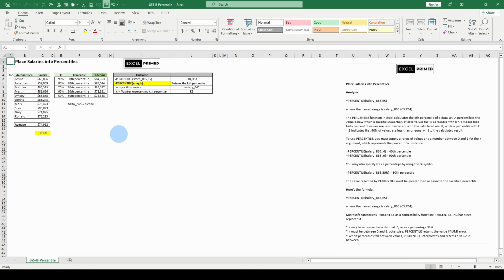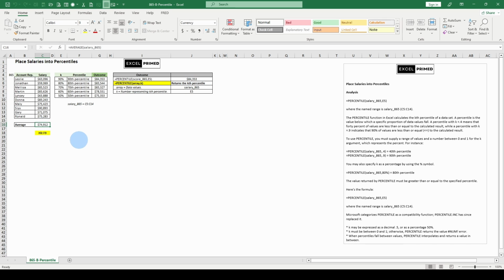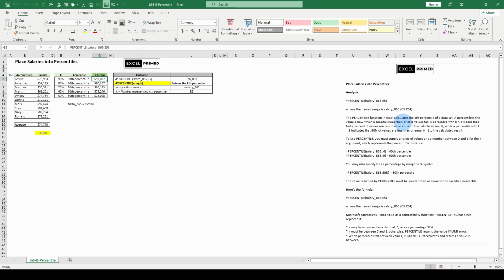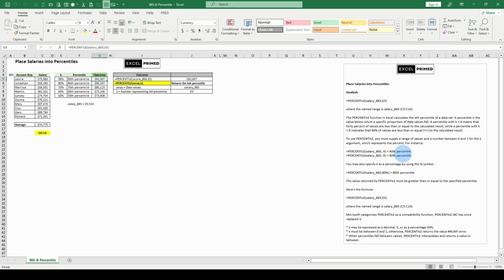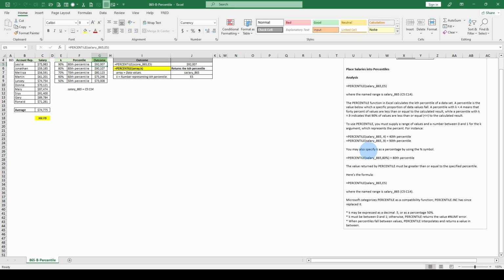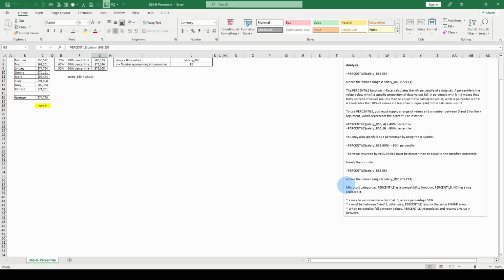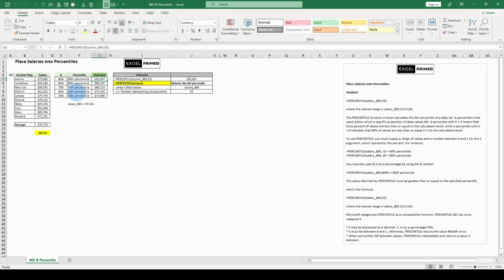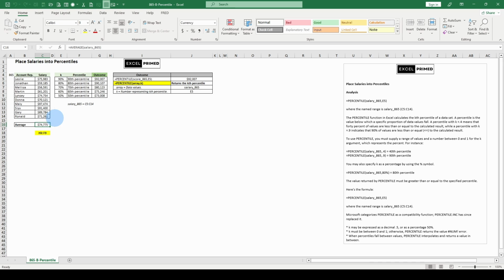Excel Percentile Function Explained With Real Salary Data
Want to group salaries into meaningful tiers without manual sorting? Learn how Excel’s PERCENTILE function slices your data into clean, comparable ranges—perfect for payroll analysis or compensation planning.

In this video, you'll learn how to use a function called PERCENTILE to sort salaries into different groups based on their percentiles.

Think of percentiles like dividing salaries into slices, where each slice represents a certain percentage of people earning similar or lower salaries.

For example, if you calculate the 40th percentile of a list of salaries, it means that 40% of the salaries are equal to or less than that calculated value.

Similarly, the 90th percentile would mean that 90% of salaries are equal to or less than that value.

You can use this function by providing the list of salaries and the desired percentile as input, either as a decimal (like 0.4 for 40th percentile) or a percentage (like 80% for 80th percentile).

Just remember, the value you get from the PERCENTILE function is always at least as high as the specified percentile.

Keep in mind that there's also a newer function called PERCENTILE.INC that's recommended by Microsoft, and the values between percentiles are estimated using interpolation.